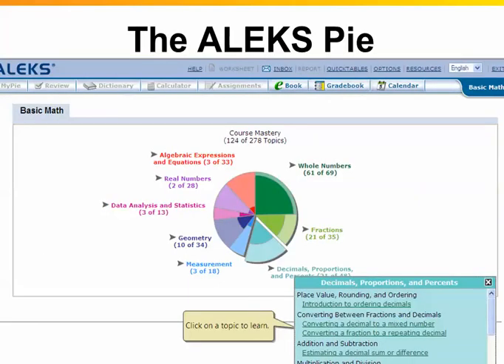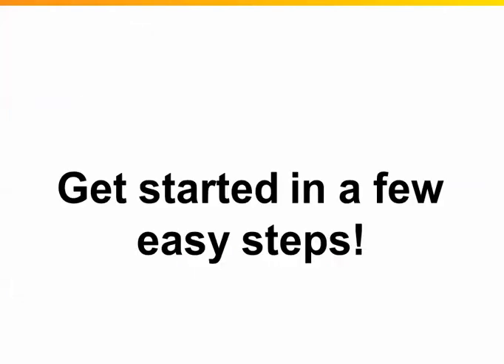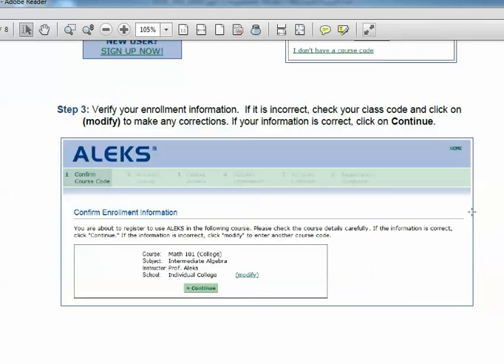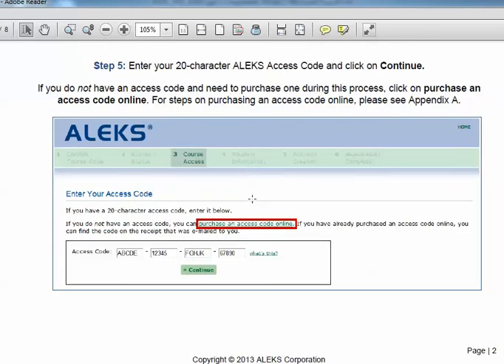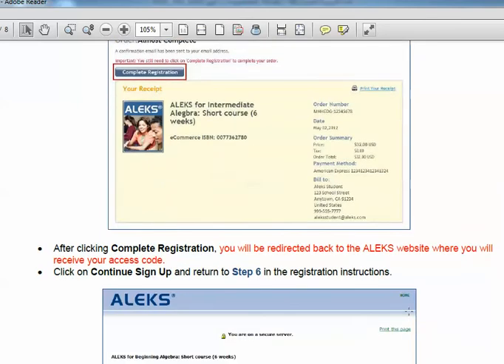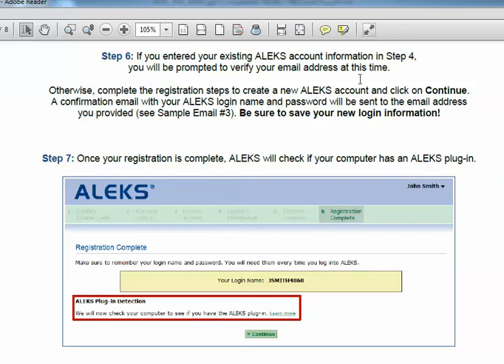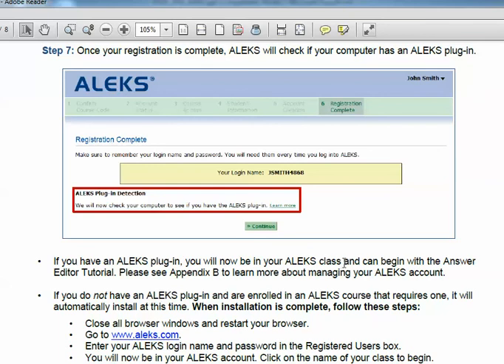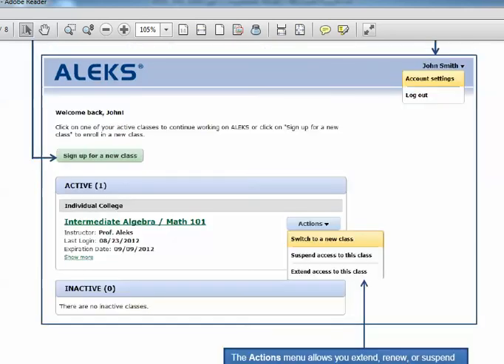First Day of Class - PSU - Math 95 - ALEKS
Welcome!  Here's a quick overview of what ALEKS is and how to use it.